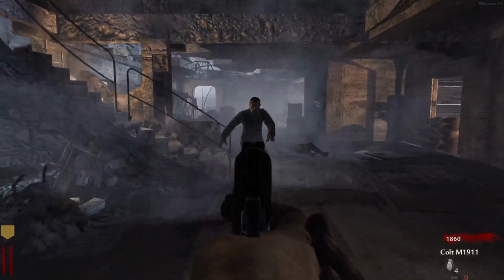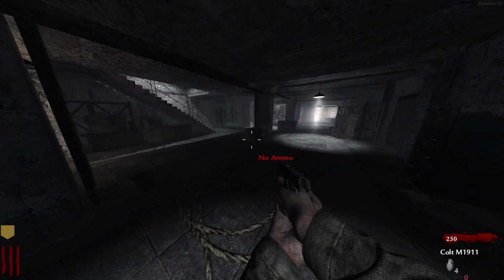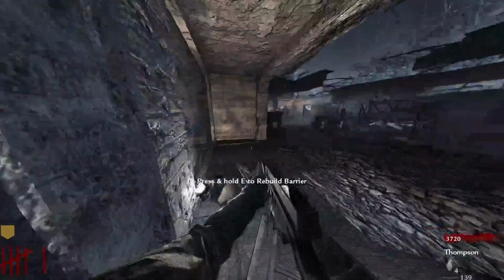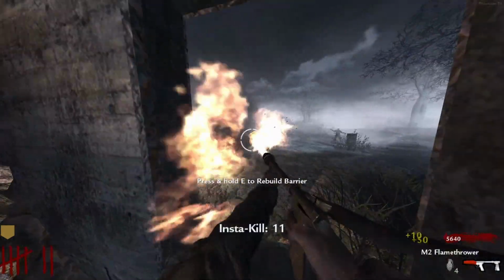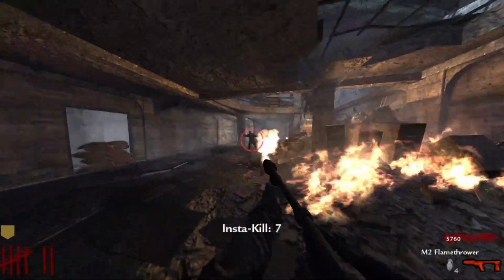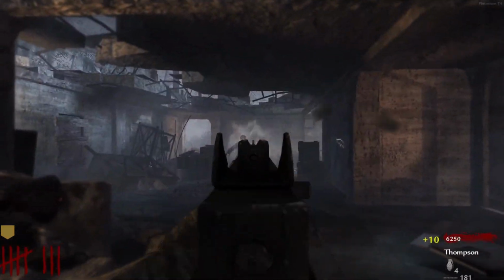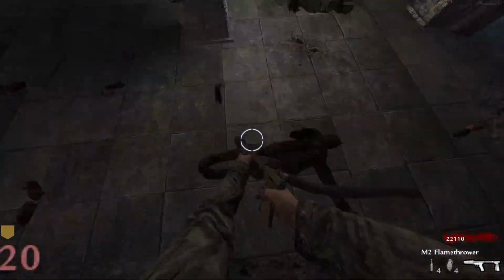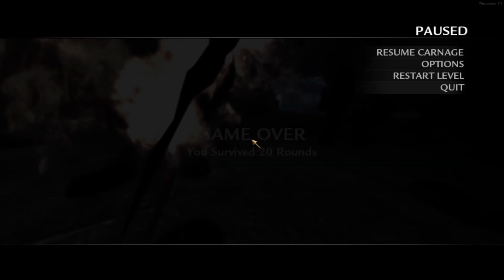NACHT DER UNTOTEN | 1-1-0 Challenge! | EPISODE 1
Today, We're doing the 1-1-0 Challenge in NACHT DER UNTOTEN

I am a content creator who wants to be able to preach the word of God and the message of the Gospels of Jesus Christ through Video Games. I have a huge passion for video games, and I want to have Jesus impact every aspect of my life, so I'm including God into my gaming life.